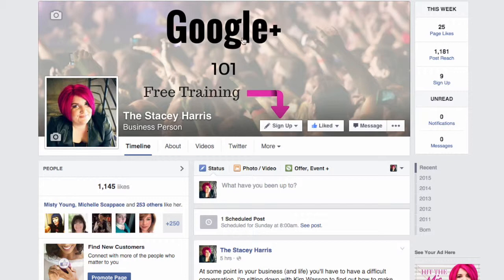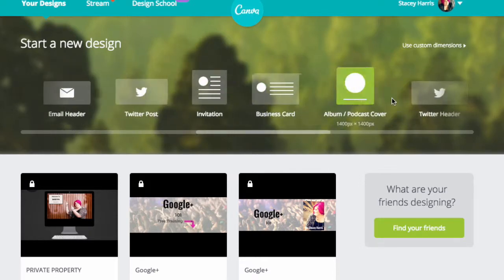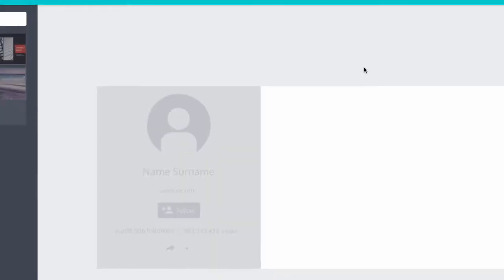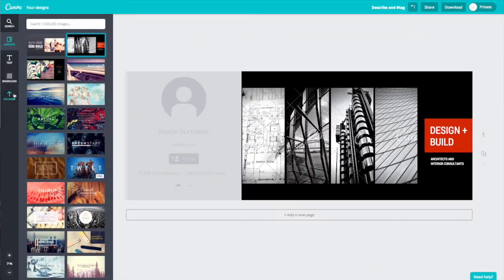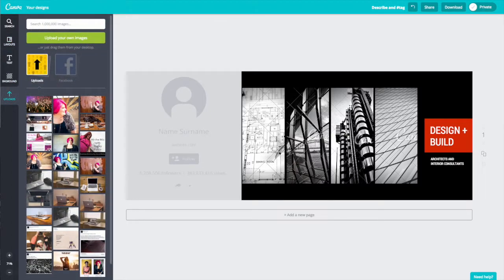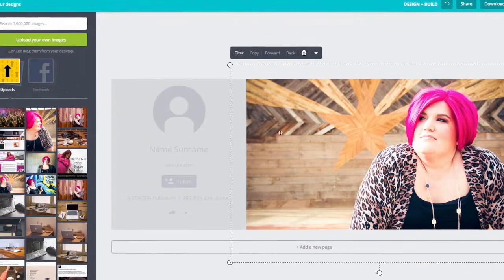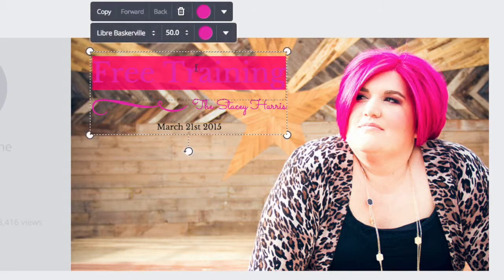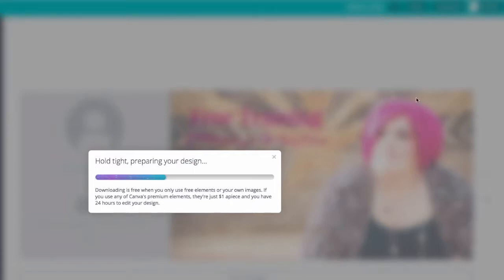HOW TO DESIGN PROFILE GRAPHICS FOR FREE - The Stacey Harris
If you have a sale, launch, or exciting news coming up soon, create new social media profile graphics for free. Use Canva.com - a free and easy to use online service.

What is an editorial calendar? Stacey Harris shares her secret to consistent content with an editorial calendar!

more

The Stacey Harris is a powerhouse online entrepreneur helping her clients reach rock star status with communities full of raving fans who follow them anywhere. She has a passion for building and being active in communities and teaching folks to use networking to build relationships that grow businesses.

Her passion for rock stars goes back to her roots, she graduated with a degree in audio engineering ready to take the music scene by storm. She quickly started working with an up and coming record label finding bands to sign and feature on their web radio station. Now returning to her web radio roots Stacey is the host of her own show Hit the Mic with The Stacey Harris.

You can find out more and connect with The Stacey Harris

Discussed: canva, how to use canvas, social media graphics, free graphic design, free design, free graphics, stock photos, small business, promotion, sale, launch, entrepreneurs, the stacey harris, hit the mic